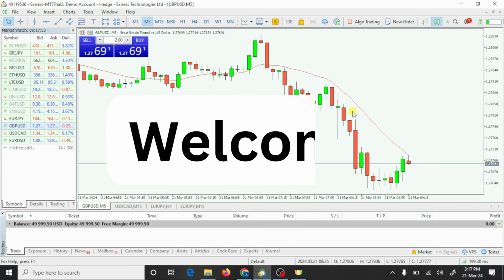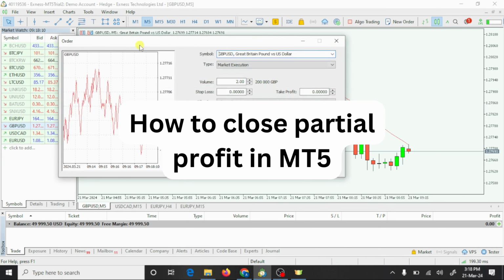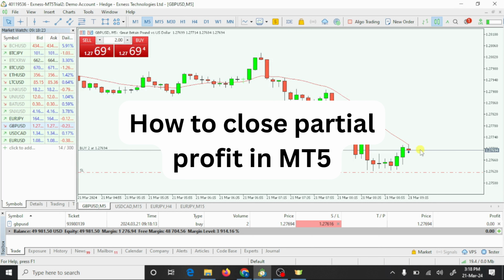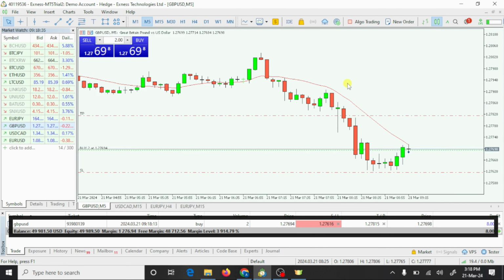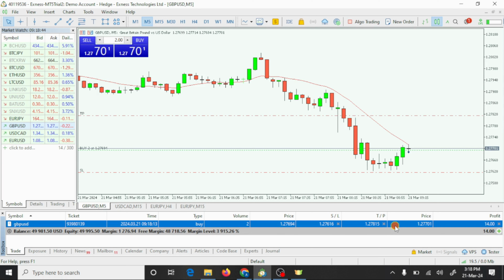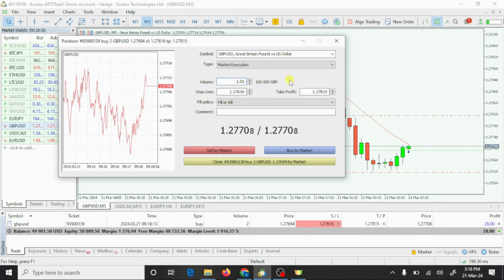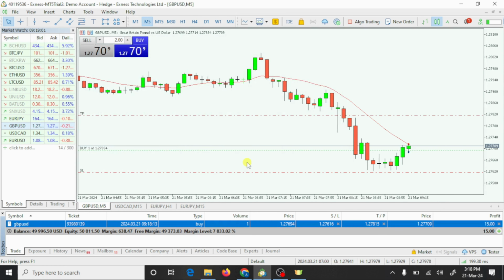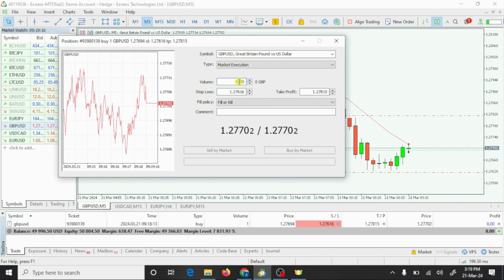How to close Partial profit in Mt5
How to close Partial Trade in Mt5 | Close partial profit in mt5